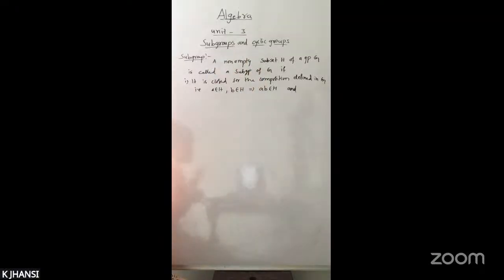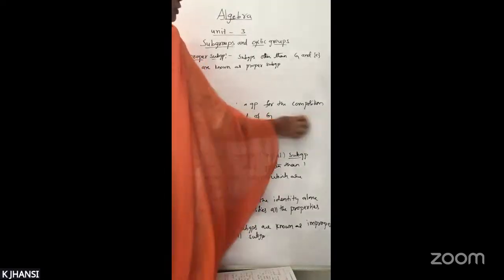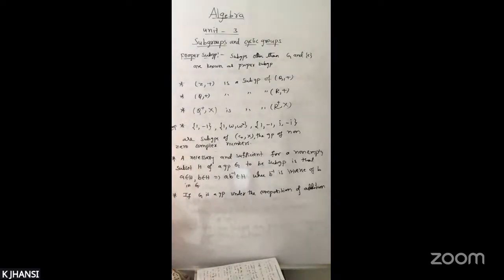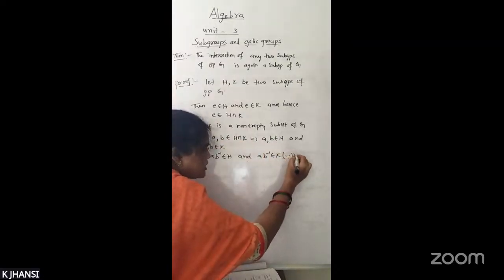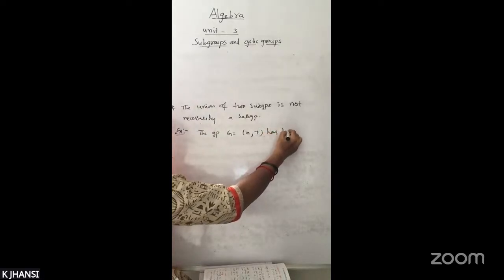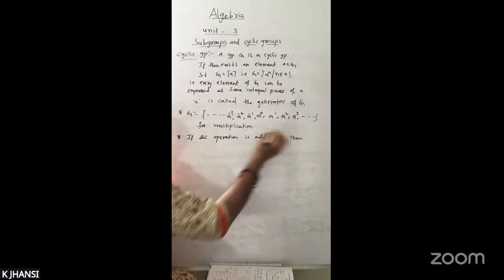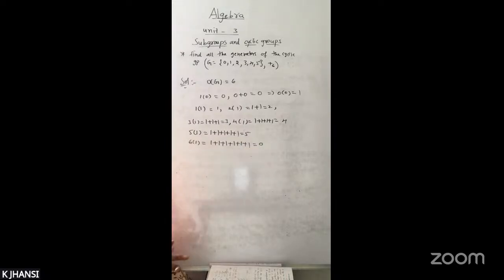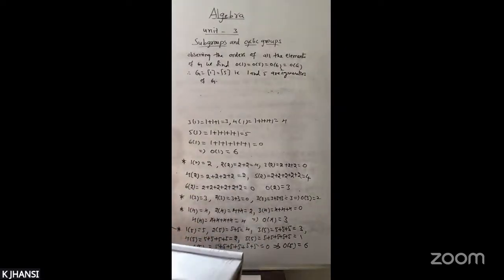UG 4th Semester Maths English Medium